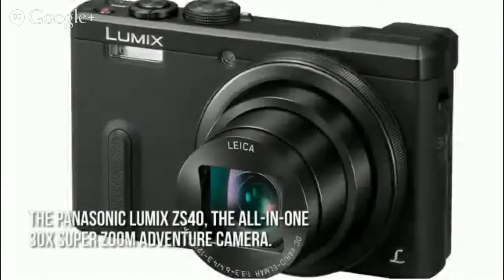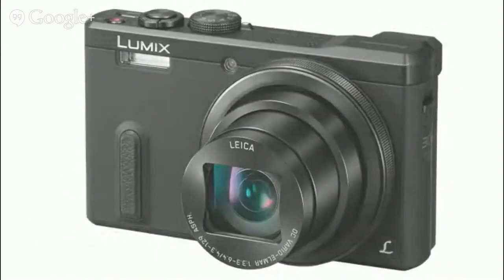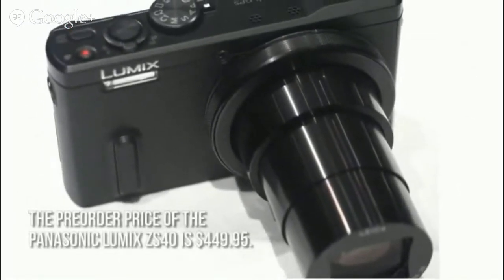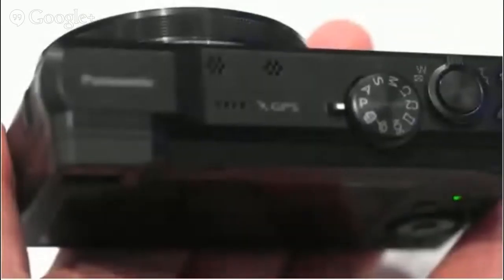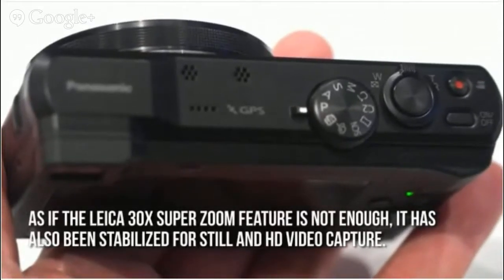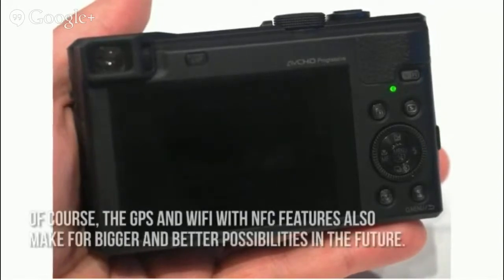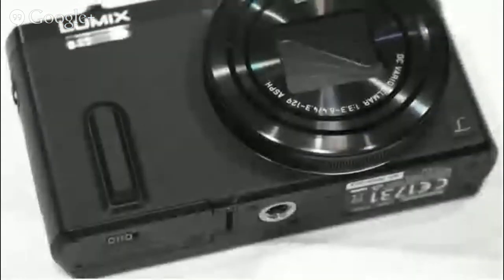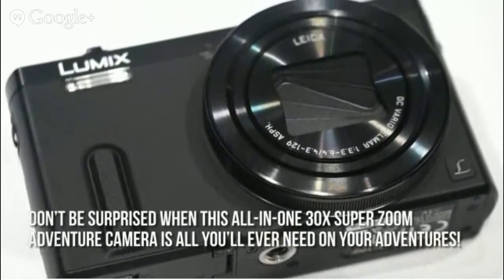digital camera - Panasonic LUMIX ZS40 All-in-One 30X Super Zoom Camera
digital camera The Panasonic LUMIX ZS40, the All-in-One 30X Super Zoom Adventure Camera, features an Eye Level Viewfinder, Leica 30X Super Zoom, and GPS and Wi-Fi connectivity.

How Much Is The Panasonic LUMIX ZS40?
The price of the Panasonic LUMIX ZS40 is $449.95. Shipping is estimated to start in the middle of March 2014.

Now let's have a look at some of the main positive aspects.
As if the Leica 30X Super Zoom feature is not enough, it has also been stabilized for still and HD video capture. Thanks to the EVF or Eye level viewfinder, viewing and stability is definitely improved. Of course, the GPS and WiFi with NFC features also make for bigger and better possibilities in the future.

Here's our conclusion:
The Panasonic LUMIX ZS40 is so versatile, so don't be surprised when this all-in-one 30X Super Zoom Adventure Camera is all you'll ever need on your adventures!

Thanks for checking out our review. To know more about this product, click on the link below this video, now!

digital camera

DIGITAL CAMERA :
00:00:05  digital camera
00:00:06  cameras
00:00:08  panasonic cameras
00:00:10  lumix camera
00:00:11  camera reviews